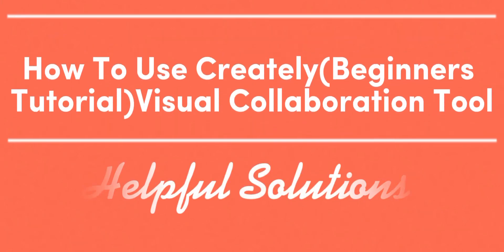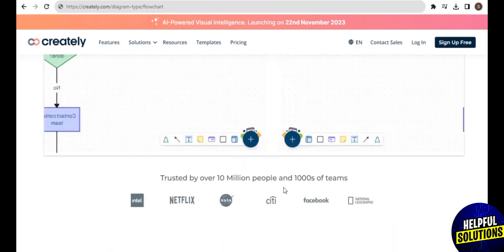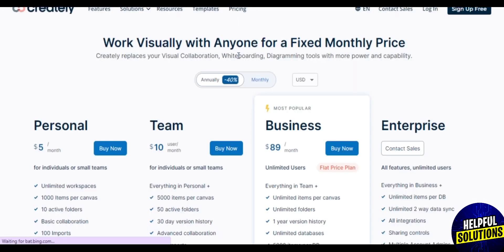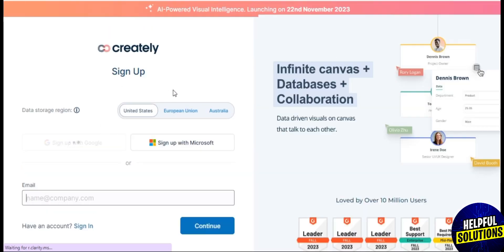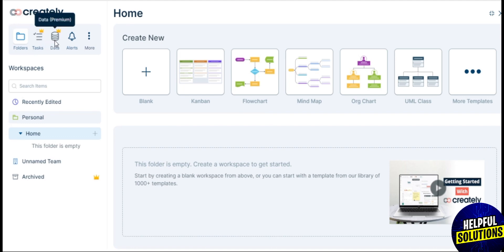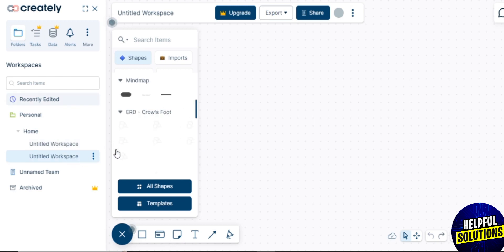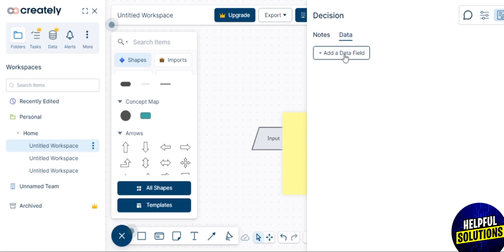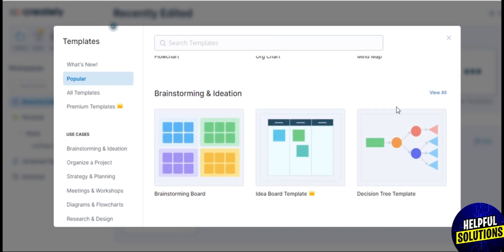How To Use Creately For Beginners In 2024 (Creately Complete Tutorial)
How To Use Creately For Beginners In 2024 (Creately Complete Tutorial). In this video tutorial I will show how to use Creately.